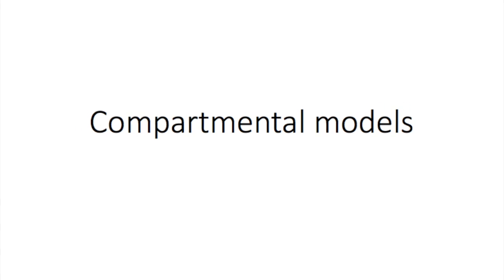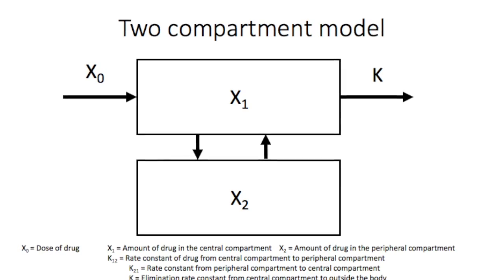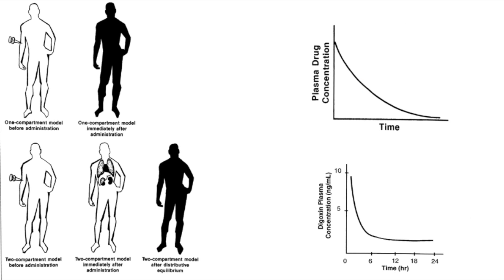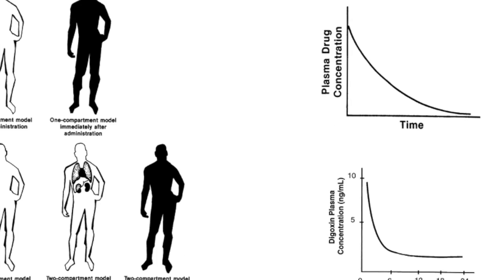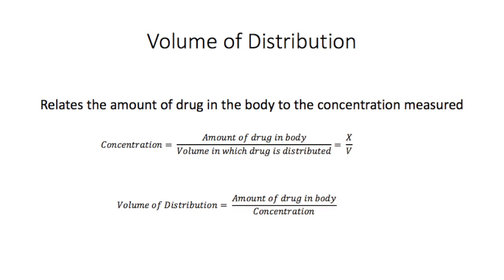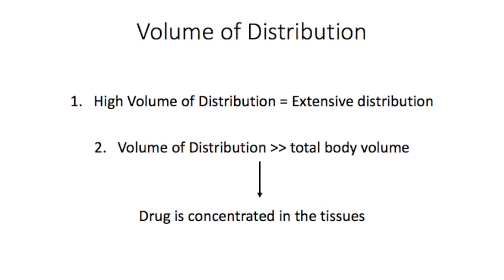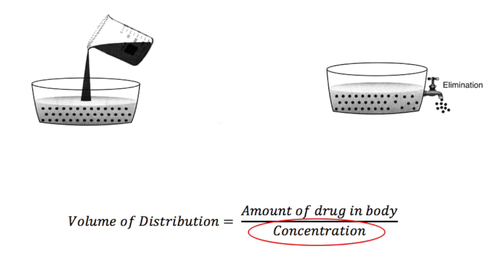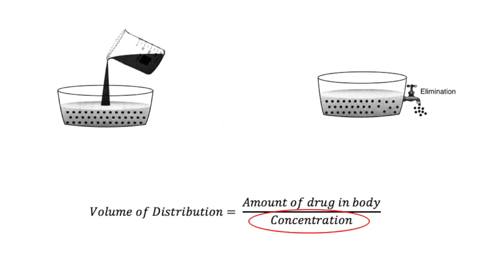Lecture 1.5: Compartmental models